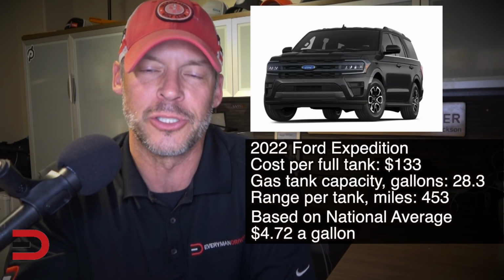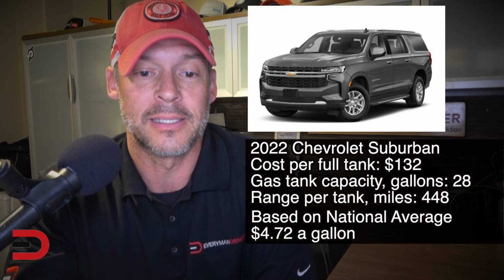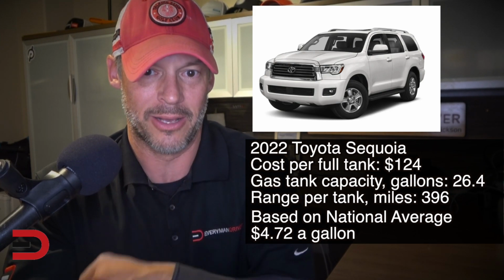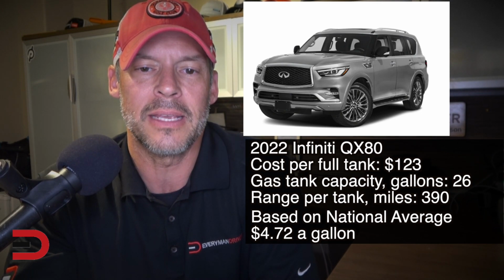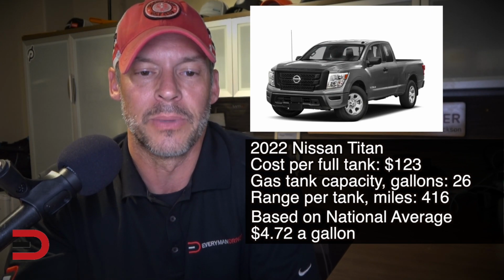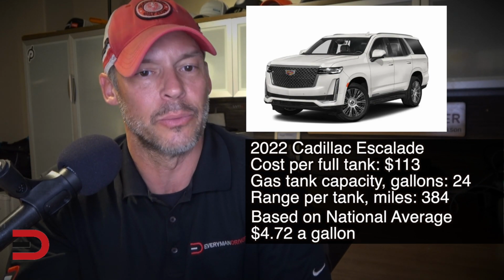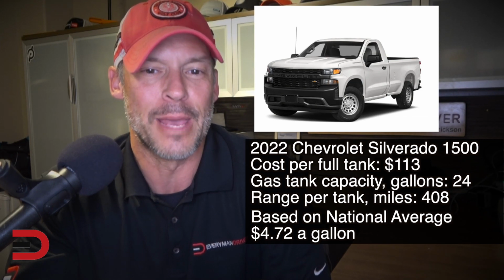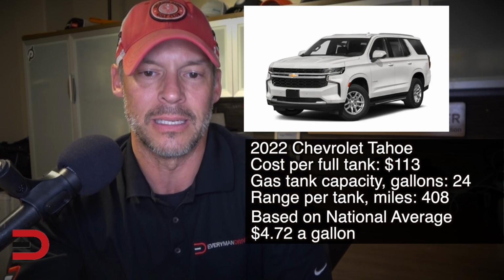Sell These Vehicles ASAP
- Get matched in seconds with the right vehicle, at the right price and at the right dealer.